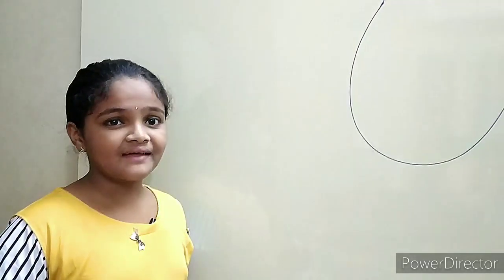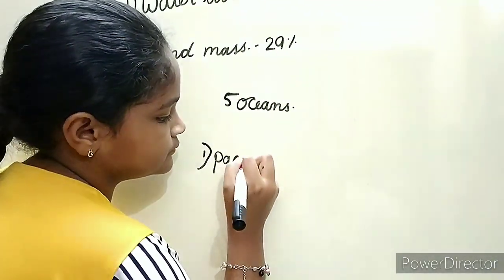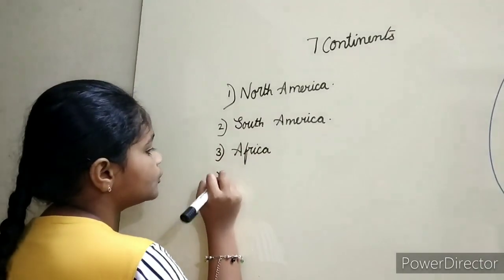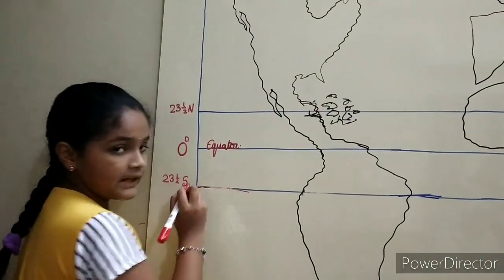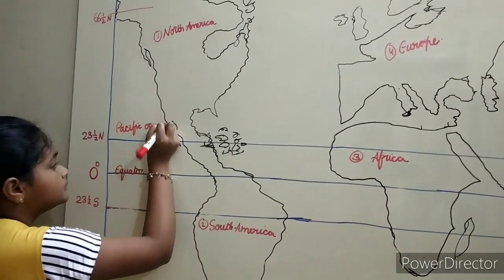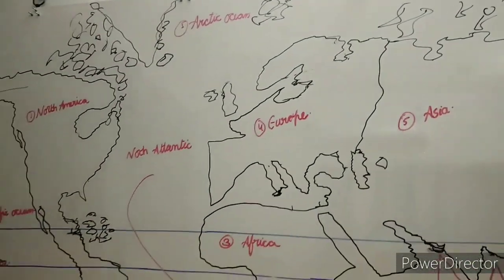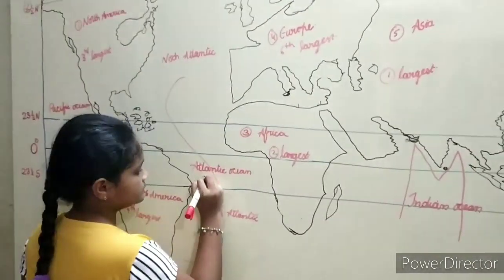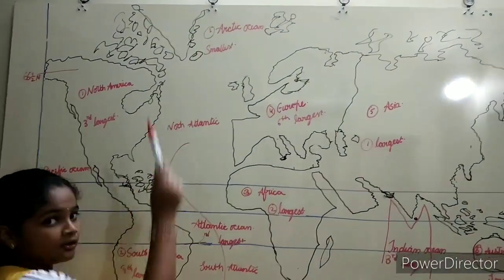CONTINENTS & OCEANS for easily remember Explained by kurra Harshitha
ఖండాలు ,మహాసముద్రాలకు సంబంధించిన వివరాలను ఈ వీడియో ద్వారా తెలియజేయడమైనది .మొత్తం ఖండాలు ఎన్ని, మహా సముద్రాలు ఎన్ని అవి ఎక్కడ ఉన్నాయి, ప్రపంచ పటంలో సులభంగా గుర్తుంచుకోవడానికి ఈ వీడియో ఎంతగానో ఉపయోగపడుతుంది